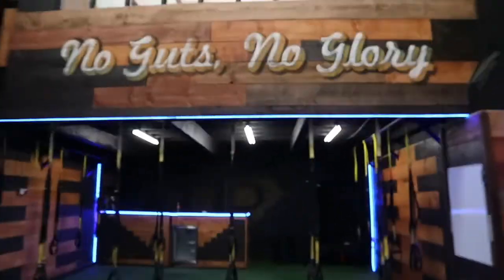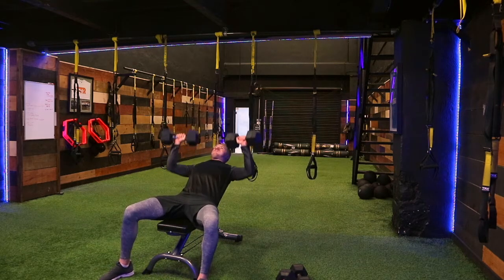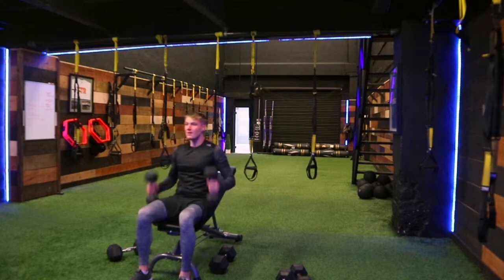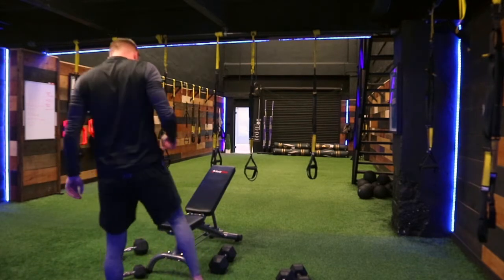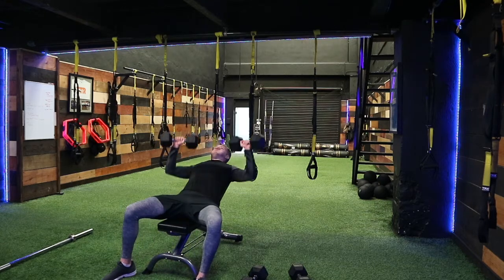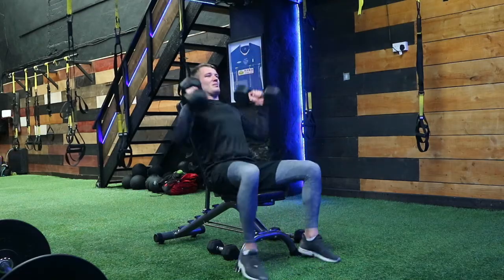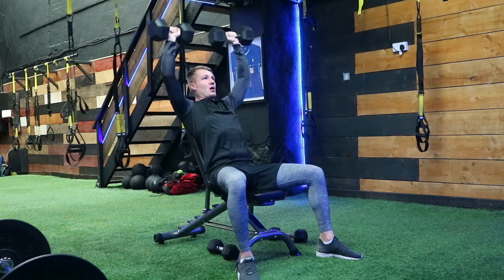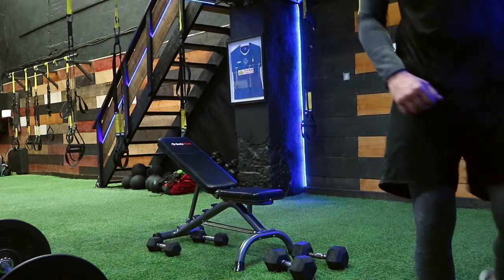WEEKLY CHECK IN | Vlog | Episode 6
Back in the gym finally after surgery and weekly check in number 1.